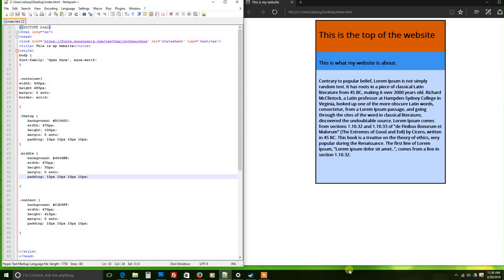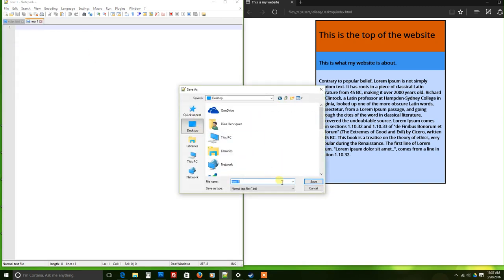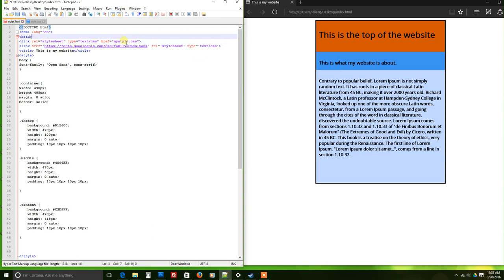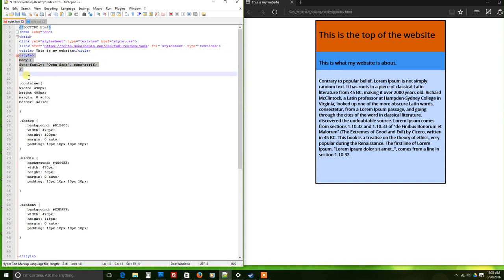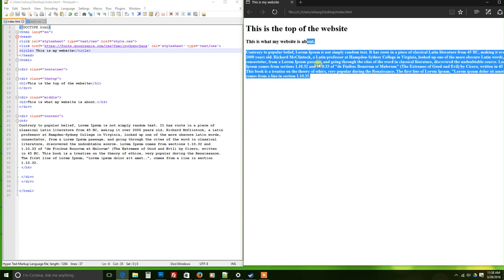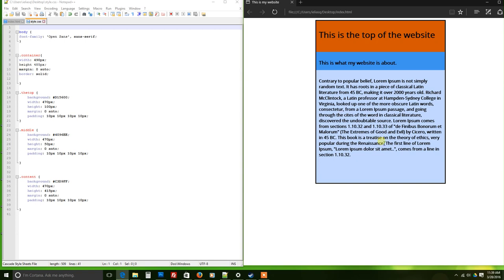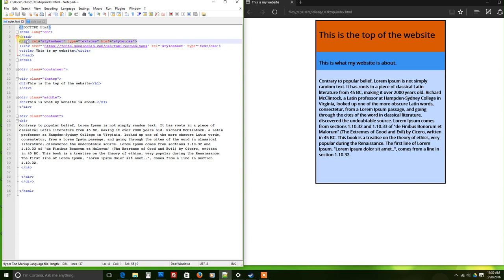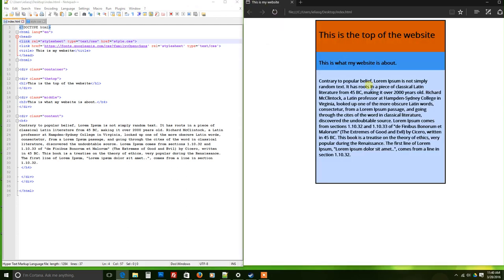Learn how to use an External CSS Stylesheet on HTML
In this video you will learn to convert an internal html document that has css to an external css. This video is a continuation of our css tutorial.

Tool Download.